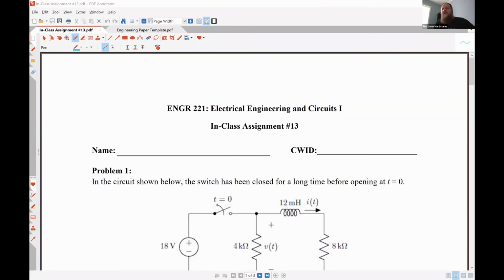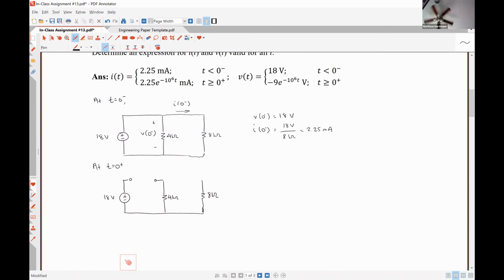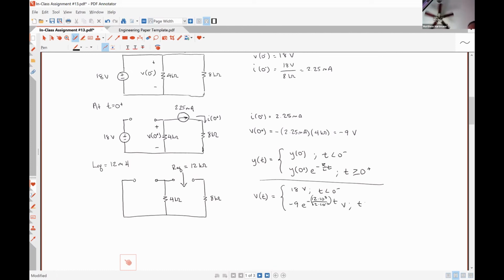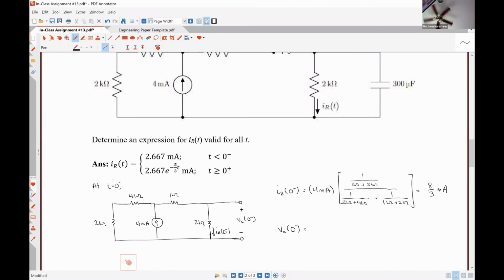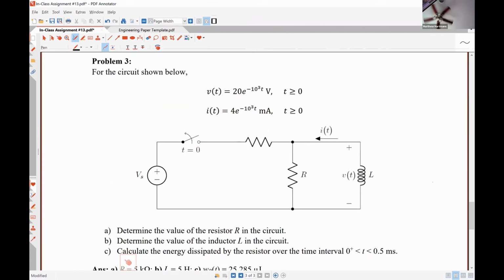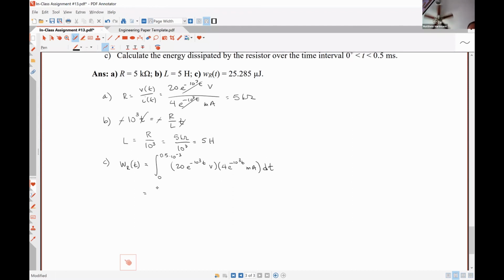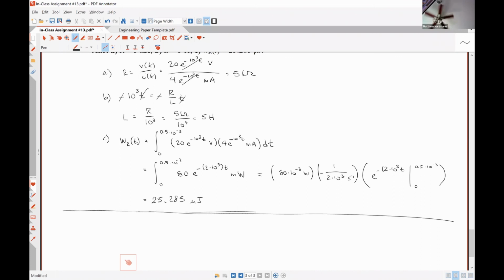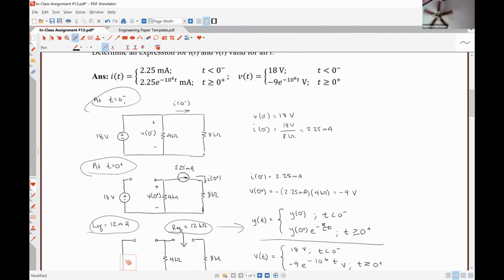ENGR 221 - Class Meeting #16 - 07/09/2020